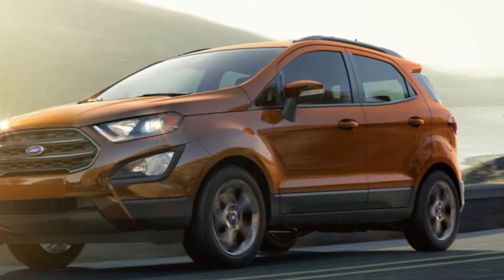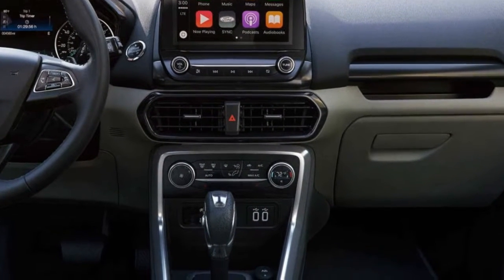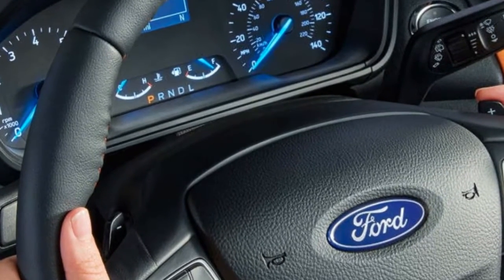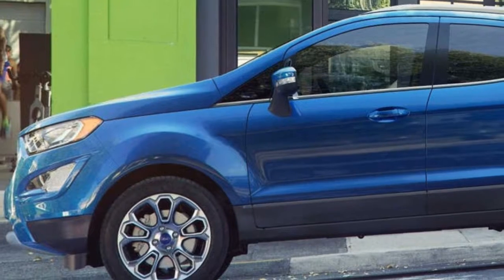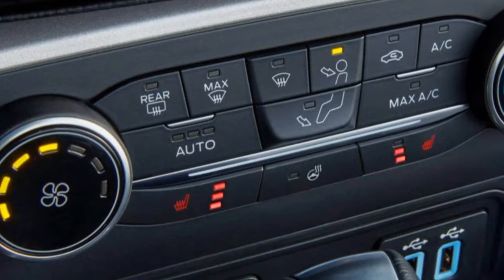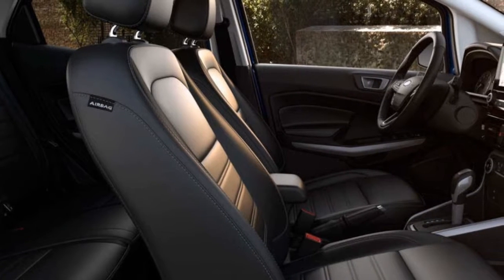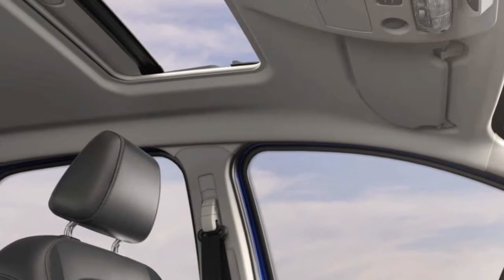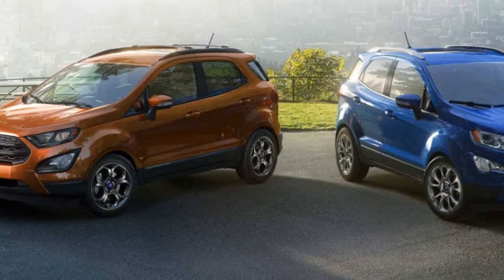2018 Ford Ecosport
The all-new 2018 Ford EcoSport offers available technology that makes driving more convenient than ever. BLIS® (Blind Spot Information System)* can help sense traffic around you that’s hard to see. SYNC® 3 with Apple CarPlay® and Android Auto™ compatibility offers enhanced voice-recognition capability and an available 8-inch color LCD touchscreen with swipe and pinch-to-zoom navigation capability.

Everything is laid out and designed to be simple and intuitive to use. Fast-charging USB ports and a 110V outlet in the rear keep your devices humming. Available Intelligent Access means you can keep your fob in your pocket or purse to enter and start your EcoSport and lock it behind you. This is transportation with a master’s degree.

amazing auto

Backsound Free Royalty license by AudioJungle